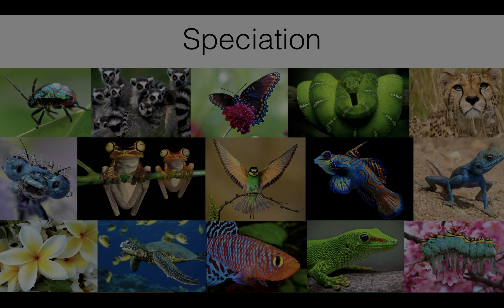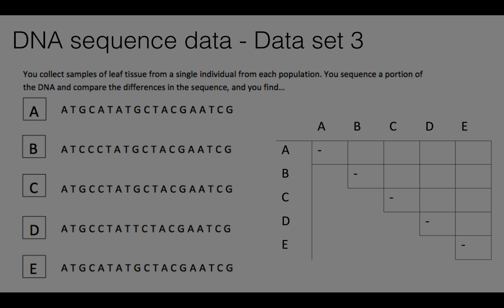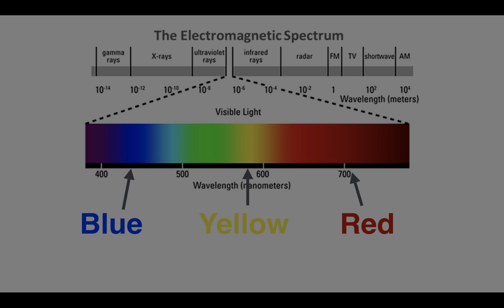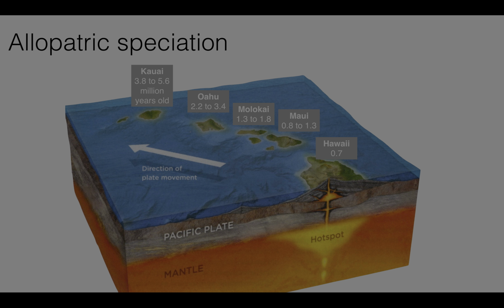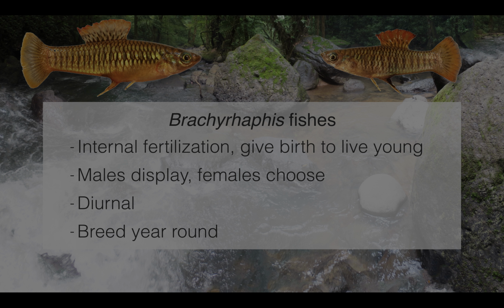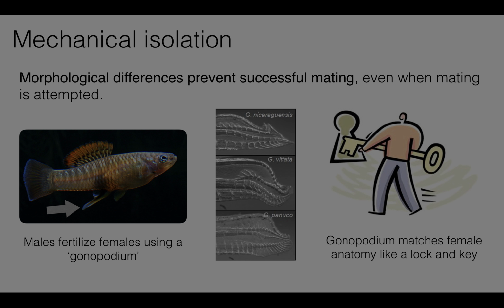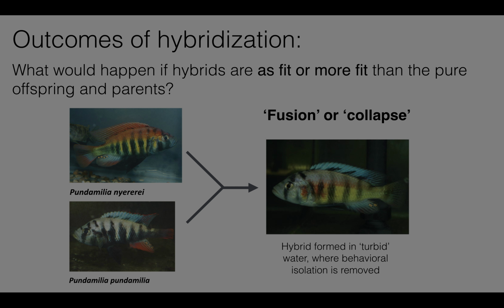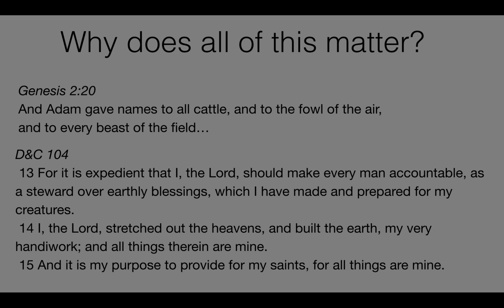Speciation activity BIOL 113